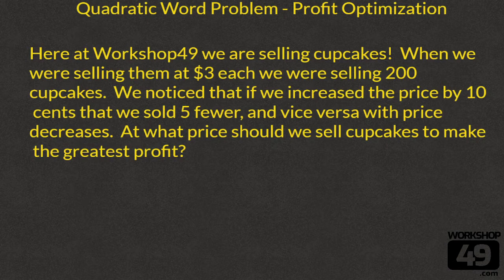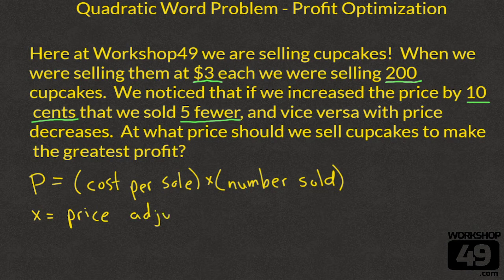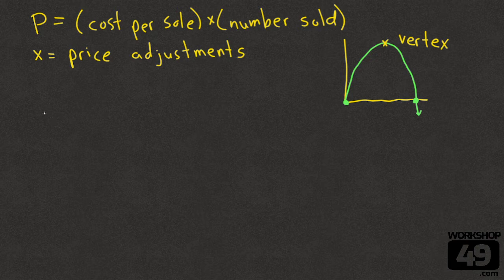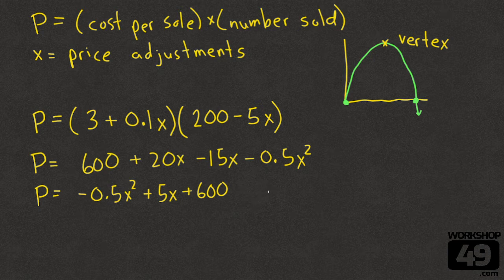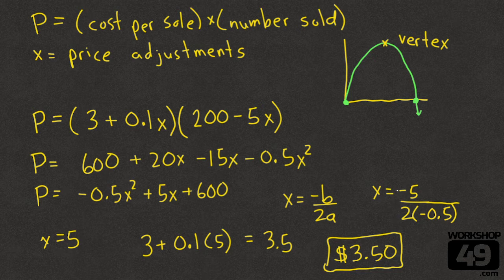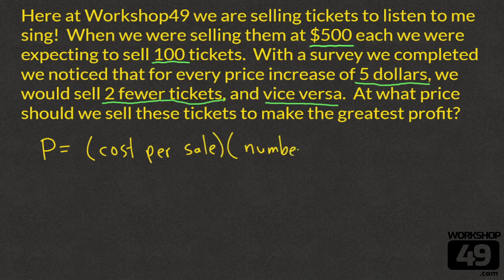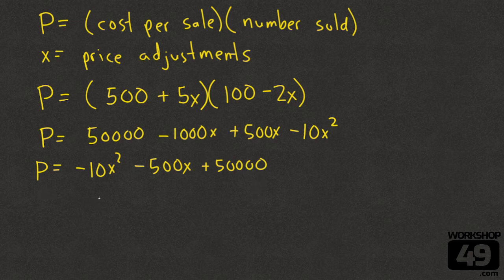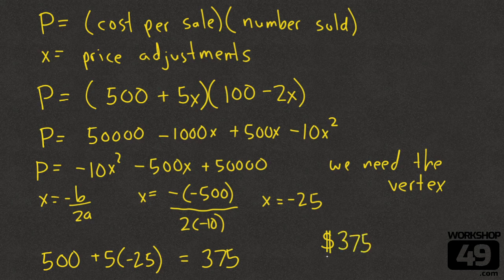Quadratic Word Problem Examples - Profit Optimization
In this video we work through two examples where we are using quadratics to solve a profit optimization problem.

Find out what price we should be selling our cupcakes so that we can make the greatest amount of profit.